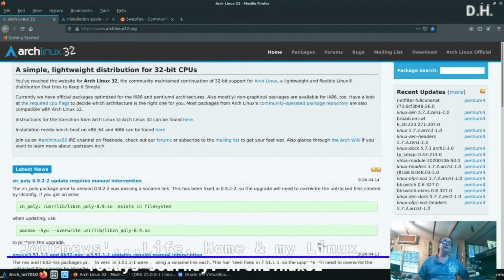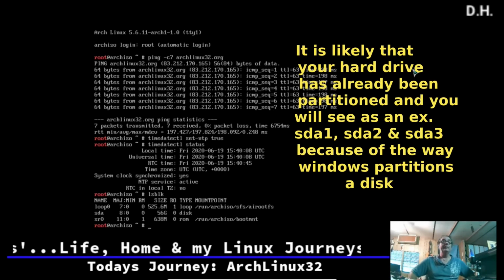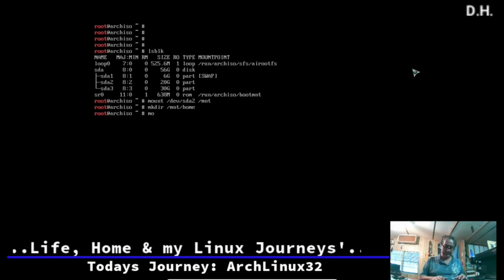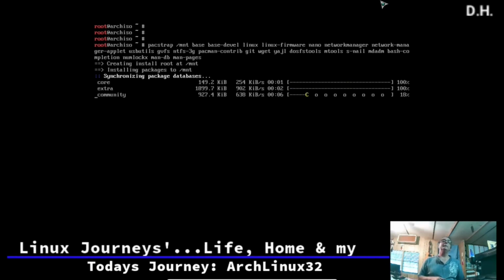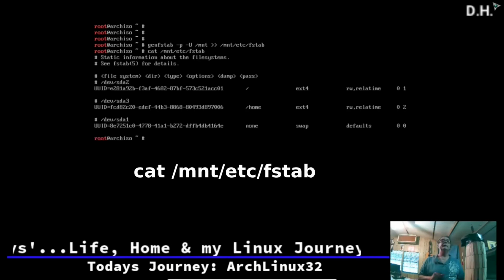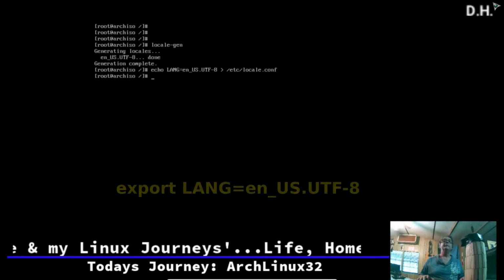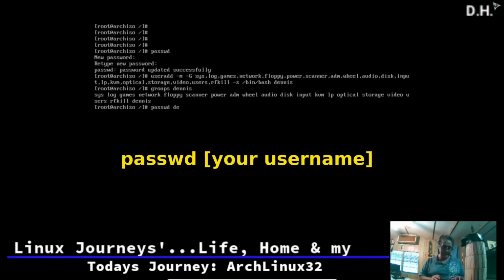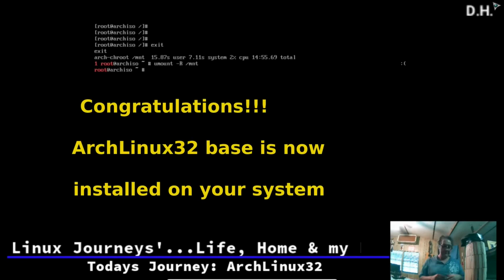ArchLinux32 Pt. 1_of_2 Complete From Ping 2 Reboot For 32Bit Systems Still Maintained Fresh as Ever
I have installed ArchLinux32 a couple times now but the process was never completely shown. Mostly because it was filmed with a camera and bits and pieces were cropped out because you couldn't see them. Blurry mostly.

These two videos (parts 1 and 2) will demo the entire process which is almost identical with the 64bit version of Arch Linux. It would be fun if you could spot the difference and tell me.

I Installed ArchLinux32 in a virtual box and did not install virtualbox utils. If you are installing on real metal spinning rust you won't need them.

I added a user account, give user a password, made the user a member of most of the user groups and give the user sudo (admin rights) privileges.

When complete you will have a full base installation of ArchLinux32.Good Luck!

Part 1 and 2 were learning curves for me using OBS-studio. I'm learning. Hope this video helps someone with an older machine to keep it going.

Arch On!!!